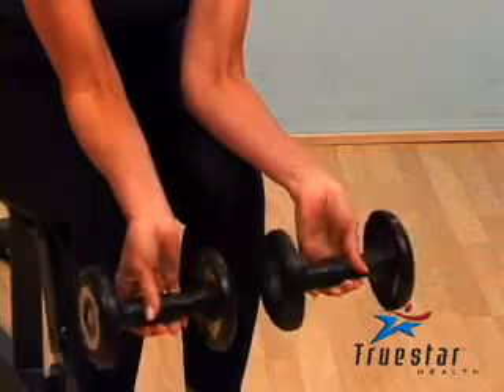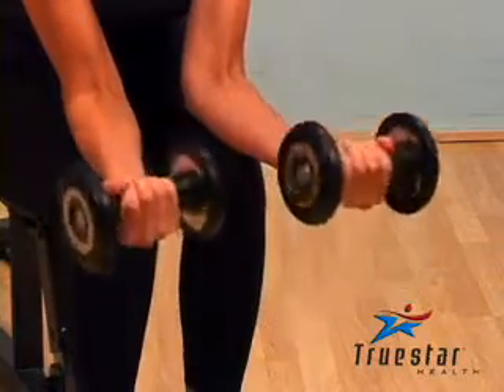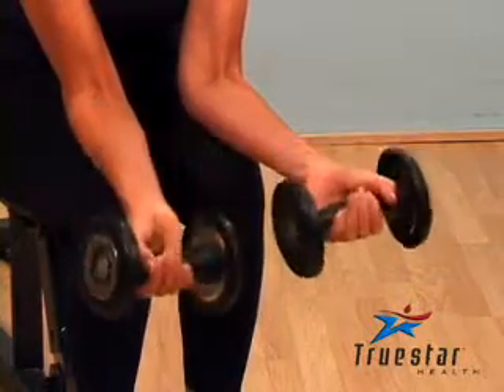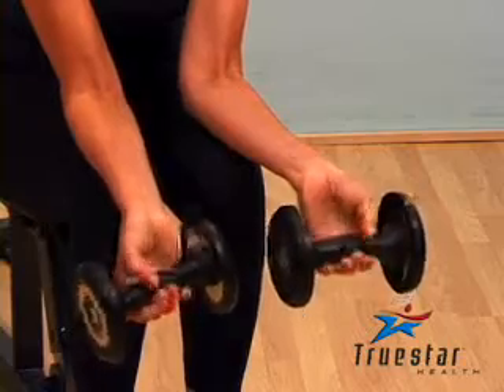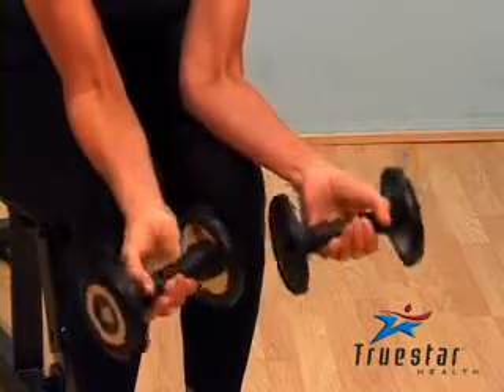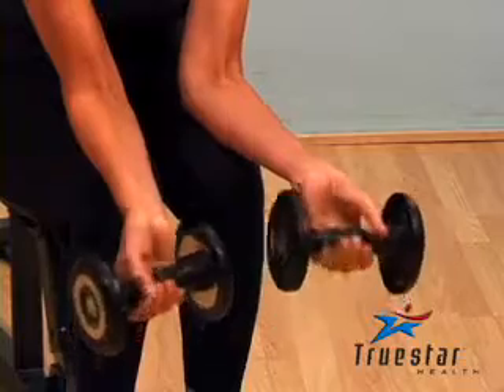Wrist Curl (dumbbell) Senior Female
Grasp the dumbbell with an underhand grip (palms up) and sit on the edge of a flat bench.
Place your feet flat on the floor slightly wider than shoulder-width apart.
Leaning your torso forward run your forearms down your thighs until your wrists and hands hang over the ends of your knees.
Allow the weight to be lowered until the dumbbell rolls onto your fingers.
Using your forearm muscles, raise the bar by flexing your fingers and curling your wrists as high as possible.
Slowly lower the weight to the starting position.
Repeat the movement until the desired number of repetitions is complete.